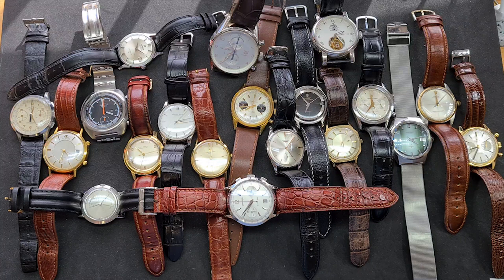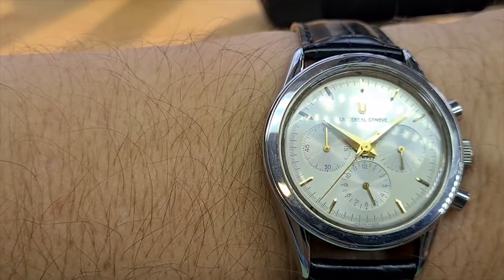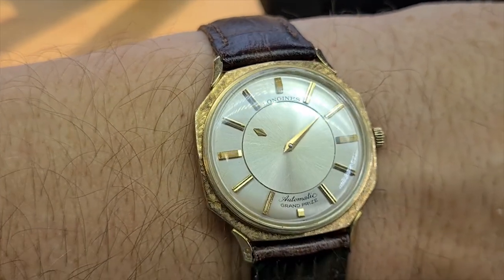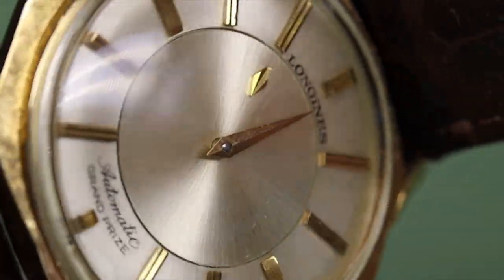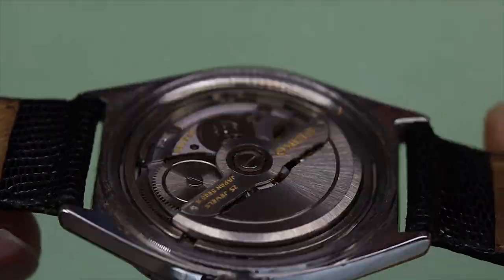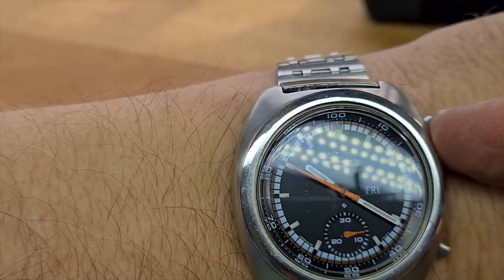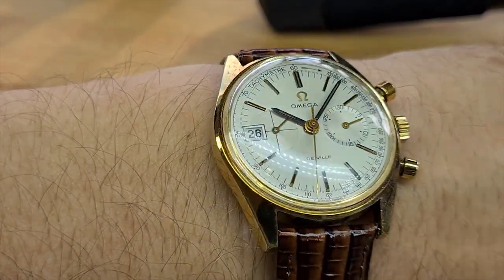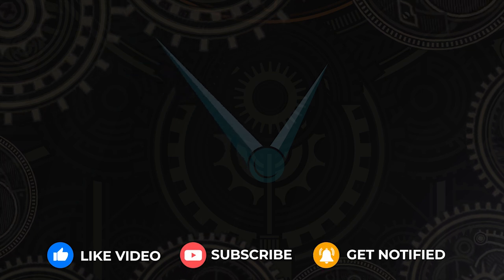Which watches does a watchmaker collect? Part 2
In this video we finalize the run-through of my personal watch collection, with a variety of watches from different makers, time periods and countries. It complements the first part of this video and hopefully gives you an inside view on the types of watches I like and why I got into this trade in the first place!